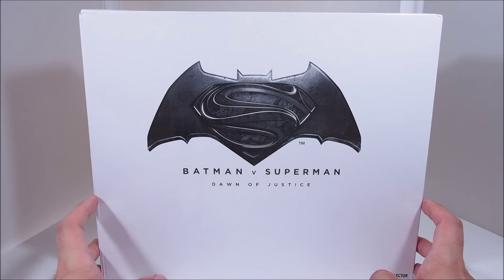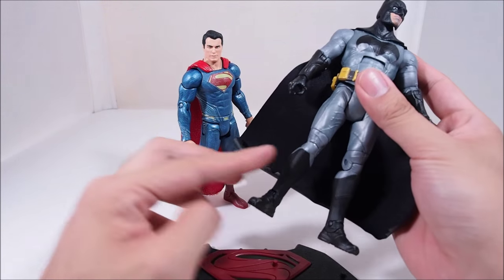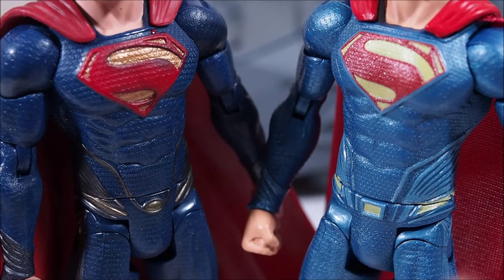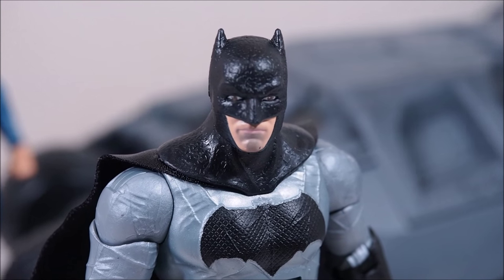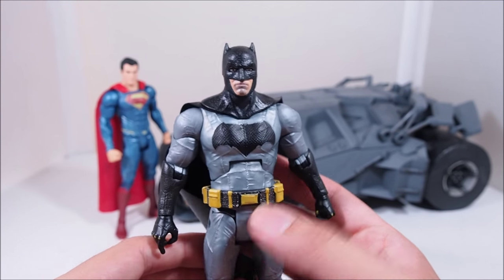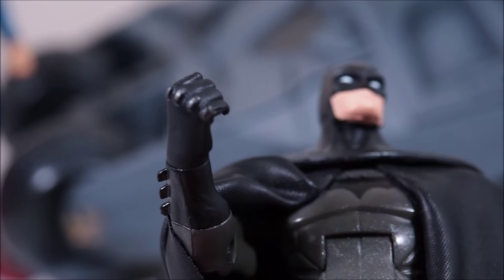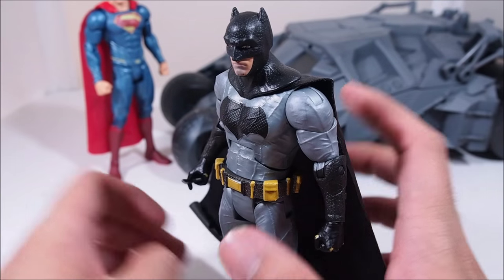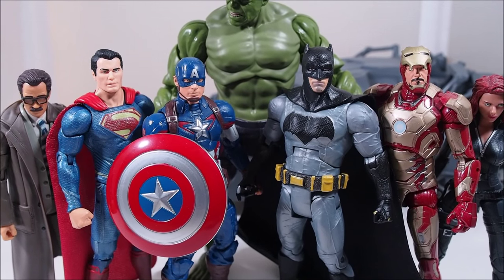SDCC Batman V Superman 2-pack figure Review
Batman V Superman 2 pack Movie Masters Figure Review
Movie Masters Batman V Superman SDCC 2 pack Exclusive